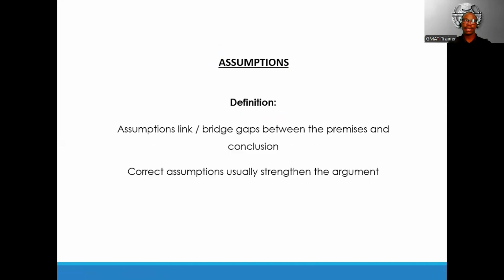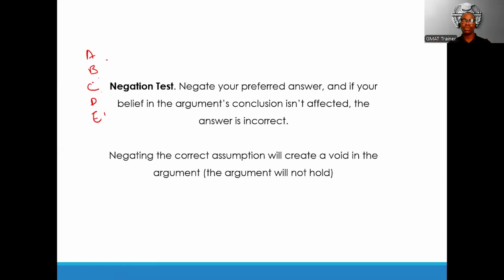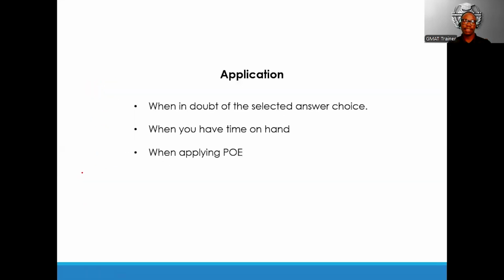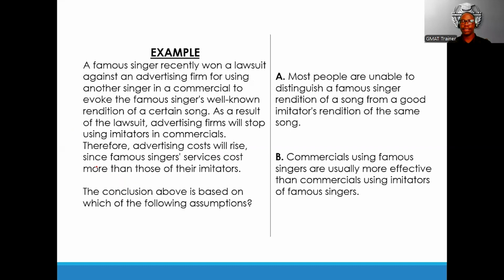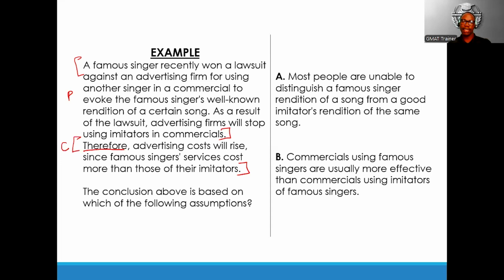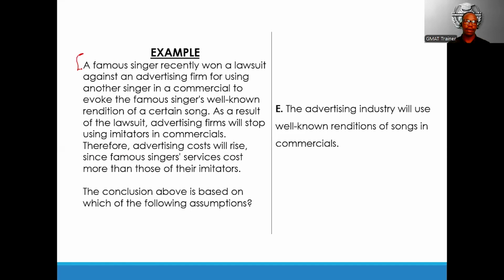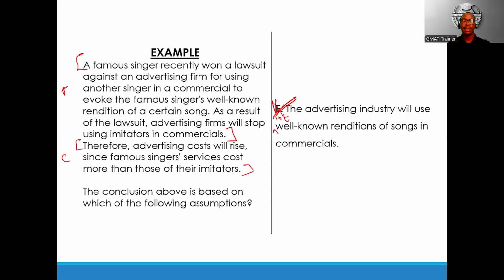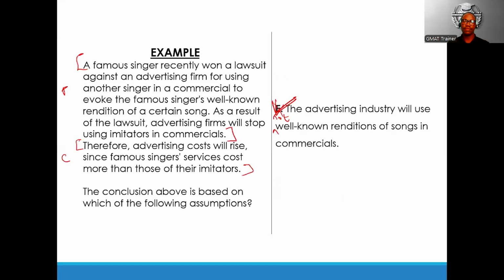GMAT Training |Verbal| How to Dominate GMAT Critical Reasoning with the Assumption Negation Test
If you wish to pursue your graduate studies abroad, please visit our and learn more about our award-winning program.